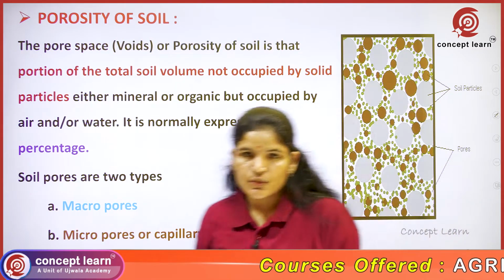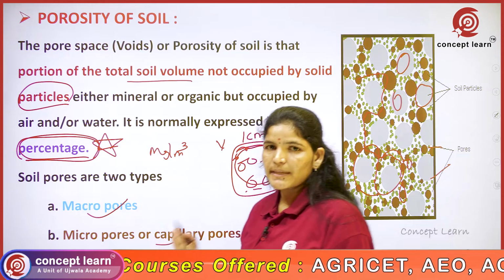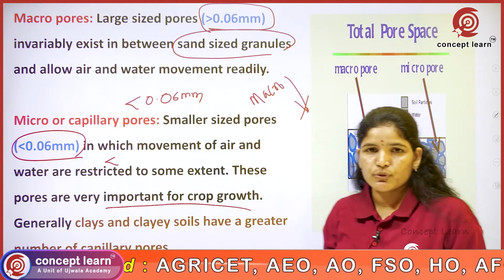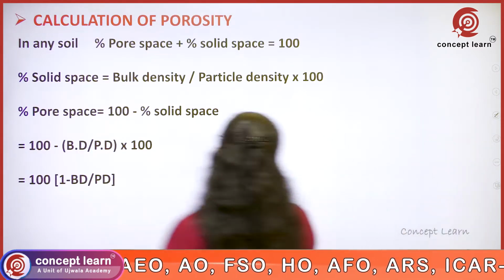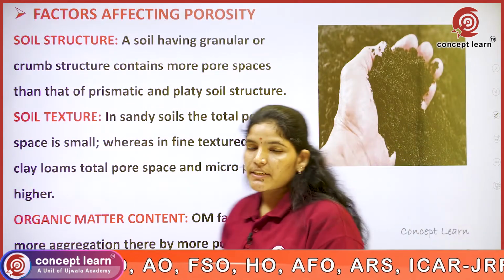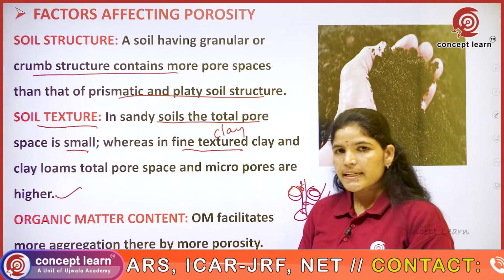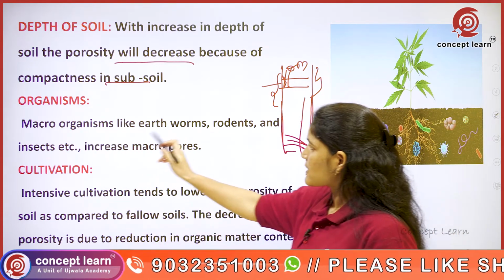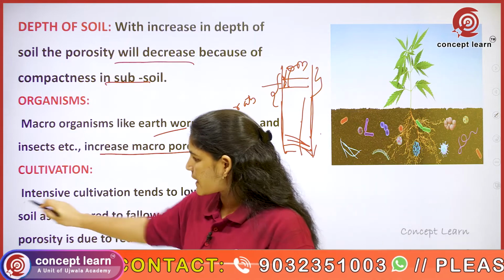SoilChemistry Agricetvideos cropproductionI DA121 Agricultral conceptlearn Soilchemistry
Hello Friends...
 We are starting this channel to help students who are preparing for competitive exams and also for academics.
We Publish videos related to Agriculture, AGRICET, AEO, AO, AFO, ICAR-JRF and for all Competitive Exams. Our motto is "YOU THINK OF YOUR FUTURE, WE MAKE THE PATH".
We believe where learning is imparted through crisp to the point related and relevant videos.